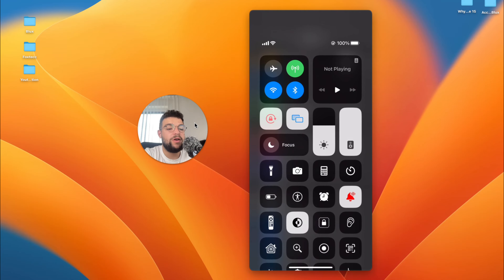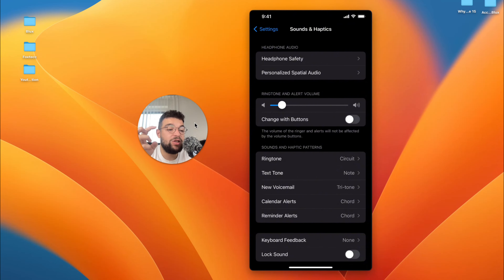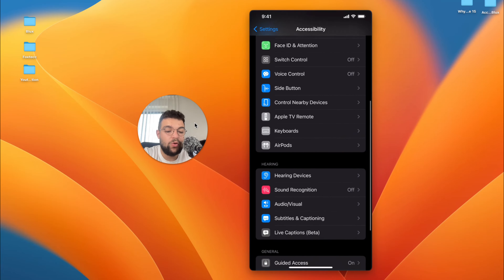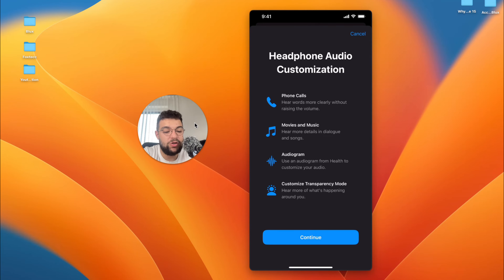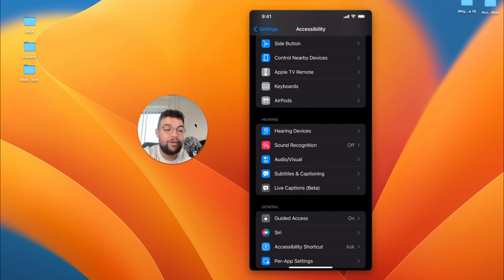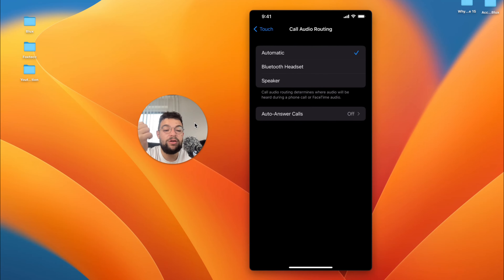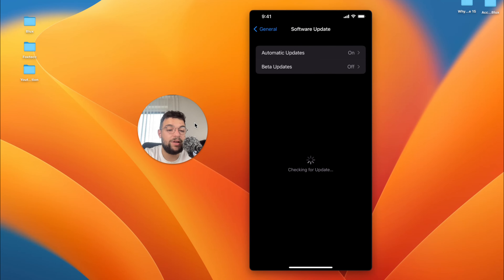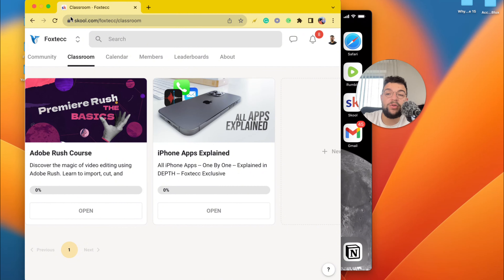How to Increase Call Volume in iPhone (tutorial)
Struggling to hear phone calls clearly on your iPhone? This step-by-step guide will show you how to increase the call volume, ensuring you never miss important conversations.